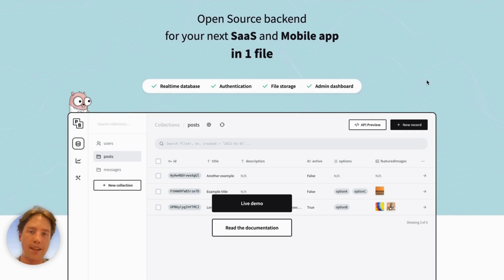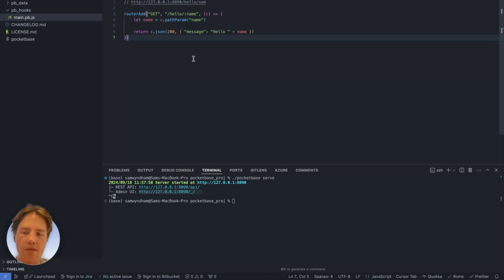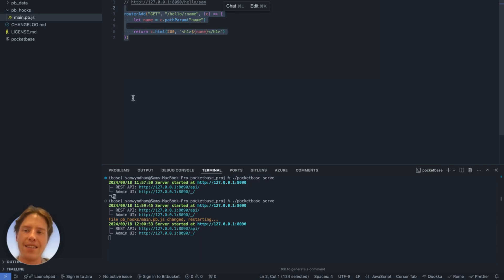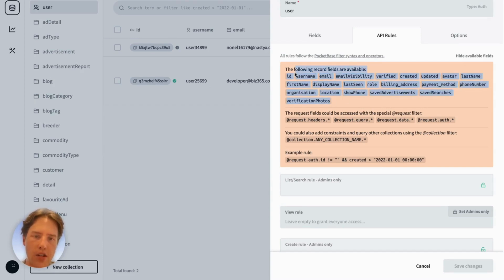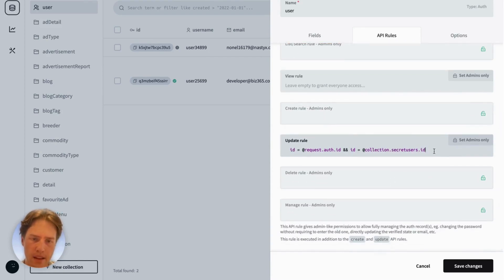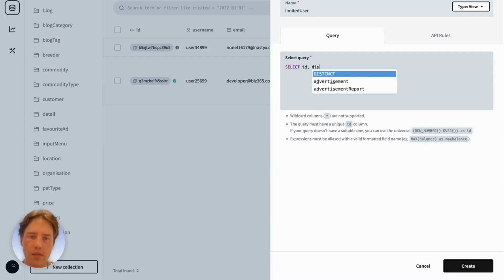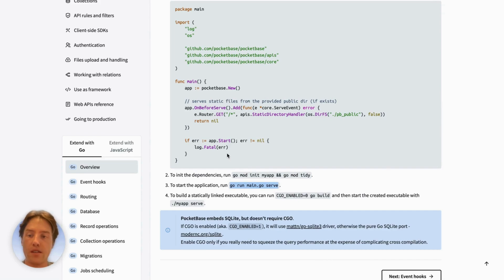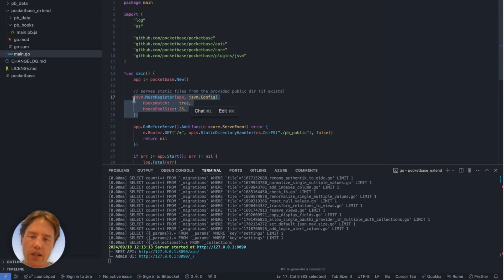How To PocketBase Like A Pro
This is a video to break down the more complex aspects of building in Pocketbase.

If you have built a crud app but are still confused a little bit on how things work or how far you can push things with PocketBase this video is for you.

These are the things I wish I knew when I was first building in PocketBase.

In this video I discuss:
- Gotchas In Pocketbase
- Things You Can Do Right Now To Get Better At Pocketbase

TIMESTAMPS
None.

My channel is about new app development  trends & all things self-hosted. We cover lots of cool stuff such as Tauri, Pocketbase and LLMs.

Awesome resources, check them out here:
1 Computer Tip To Give You 5% More Productivity, 1 Top Piece Of Weekly Security News, 1 Top Piece Of Weekly AI News